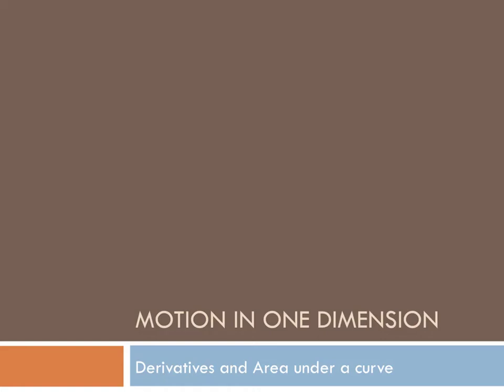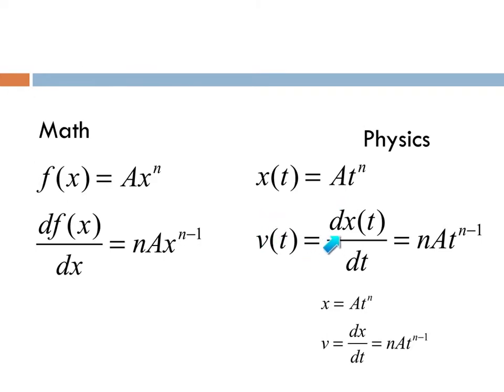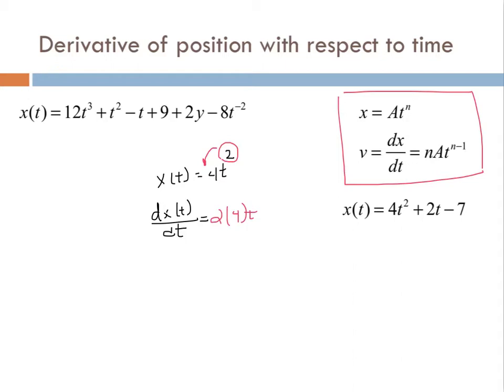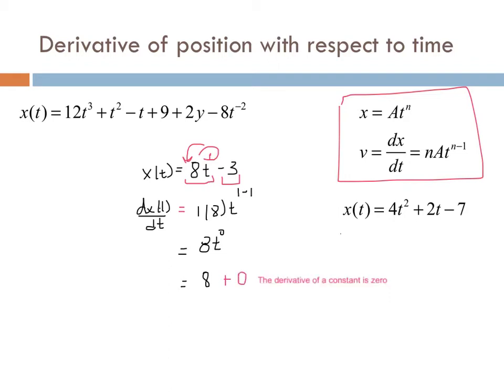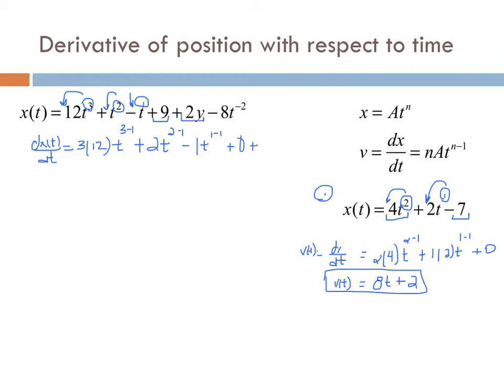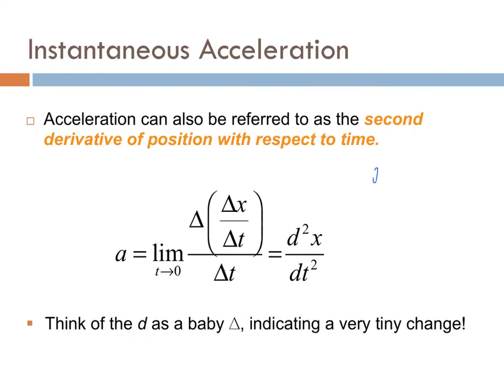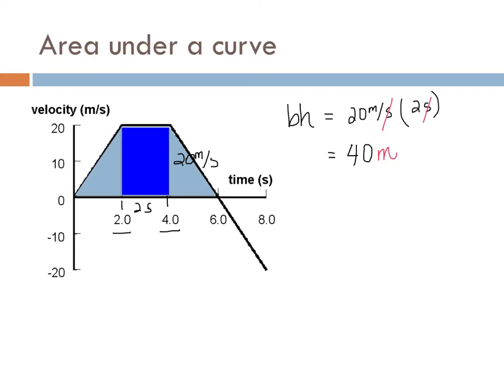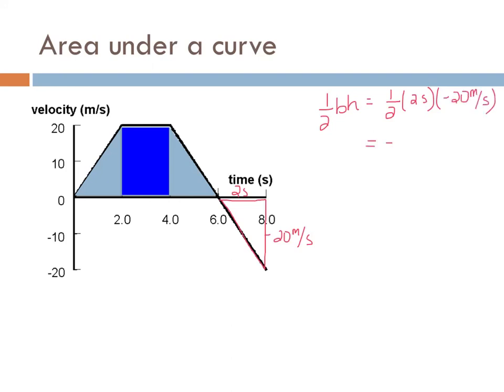APC_Unit01_1DMotion03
AP Physics C: Video 03 (we did video 01 notes in class)